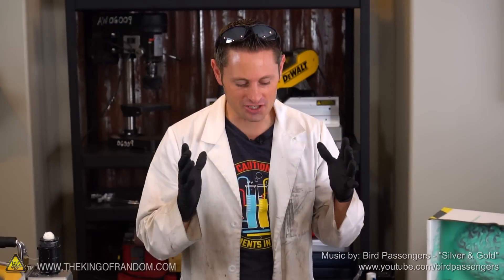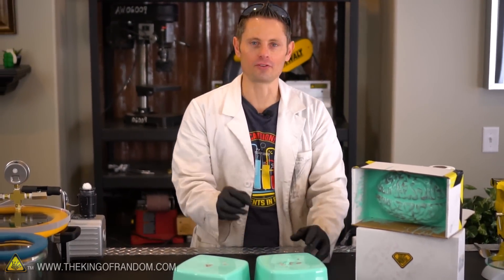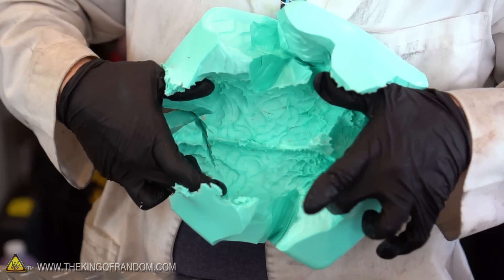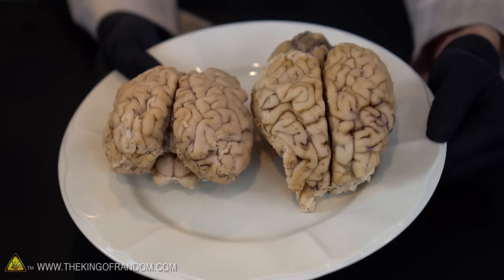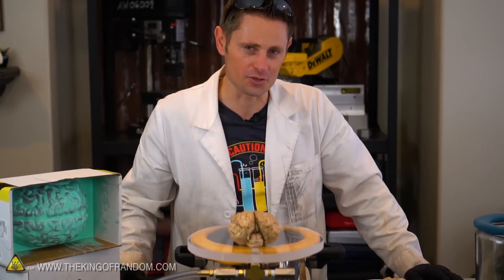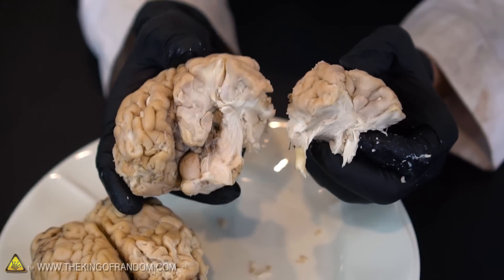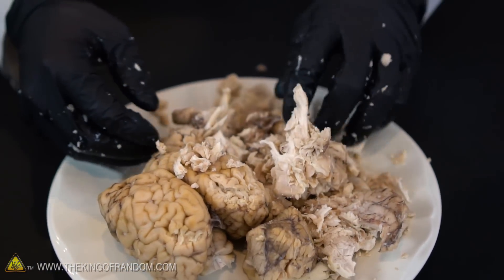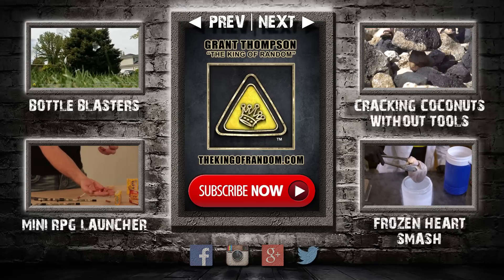Brain In A Vacuum Chamber | TKOR Brain Casting With Silicone Mold and Vacuum Chamber Experiment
In the first video of this project, Grant took a brain and silicone to show you how to make a silicone brain mold from a real cow brain. Brain casting at it’s finest! So...if you’re wondering how to make homemade gummy brain, brain mold, silicone brain, brain casting...check out that video (link below)! The steps Grant Thompson covered for making a silicone brain mold are super easy. If you have a real cow brain and some silicone, you can take brain molding to the next level! In this video we test the silicone mold. After casting the brains in silicone, Grant Thompson decided to have some fun with them!

This silicone brain mold project is also great for those wanting to know how to make other cool things with silicone: Halloween decorations, zombie decorations, zombie brain, silicon mold, science projects and more! Let us know what cool silicone mold experiments you create!

If you’re looking to try something new or for an activity such as: DIY silicone project, DIY brain mold, cool science experiments, fun weekend project, science brain mold, gummy brain, how to make a real brain mold, silicone casting, or just a fun project with the family, watch the video to learn more.

Here’s Part 1 of this project on how to make the brain cast mold from silicone

SmoothSil Silicone